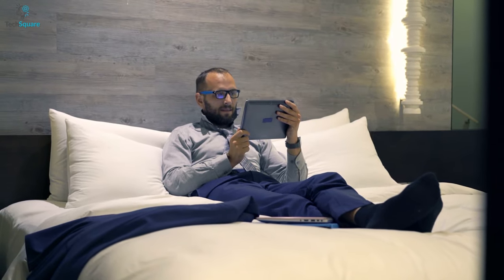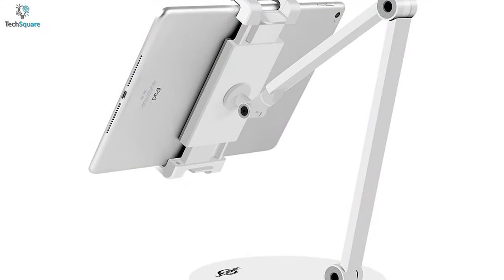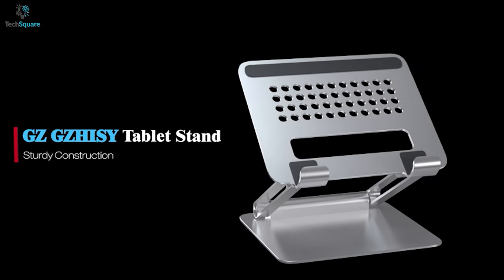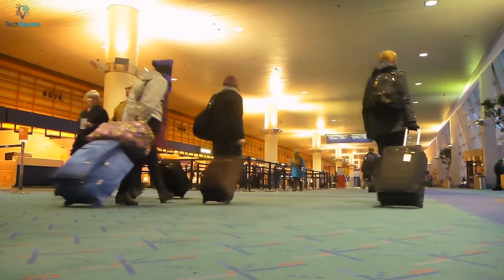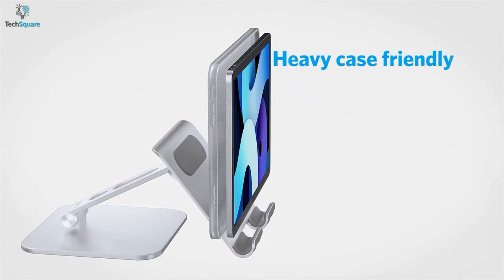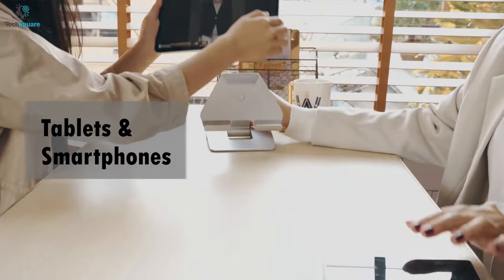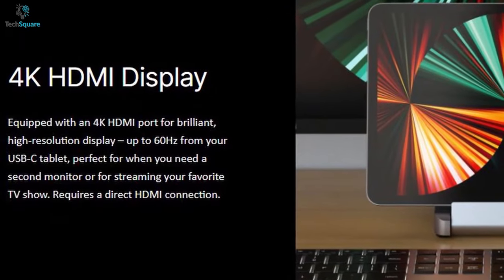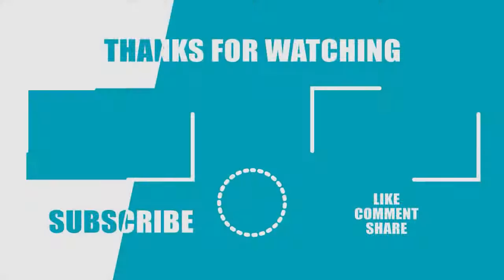5 Must Have Tablet Stands In 2024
Purchasing one of the best tablet stands In 2024 is the simplest way to ensure better posture while staring at the tablet screen all day long. In this video, we’re gonna show you the 5 must have Tablet Stand 2024 that you might wanna check out.

0:00 - Intro

0:48 - 5. KABCON Tablet Stand

2:18 - 4. GZ GZHISY Tablet Holder

3:38 - 3. OMOTON iPad Stand Holder (budget)

5:00 - 2. Lamicall Tablet Stand

6:12 - 1. Satechi Aluminum Stand & Hub